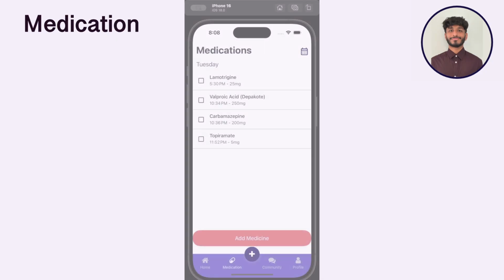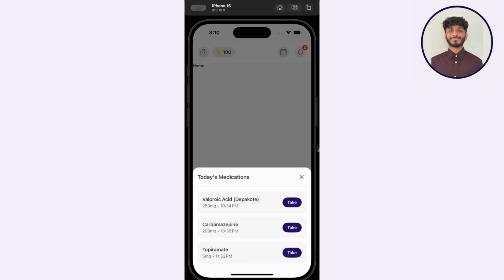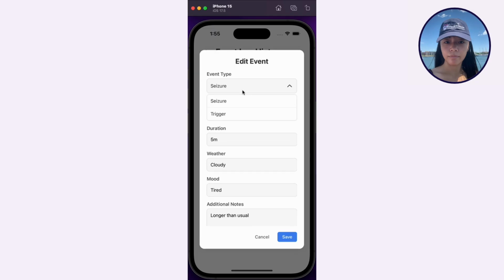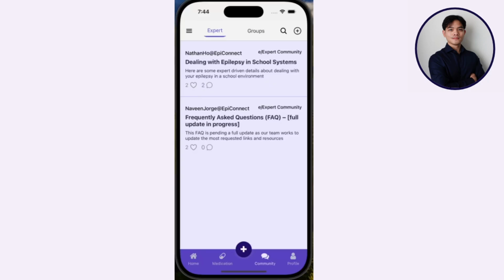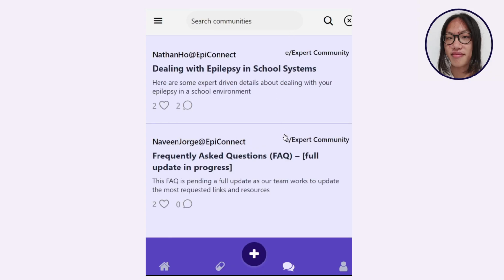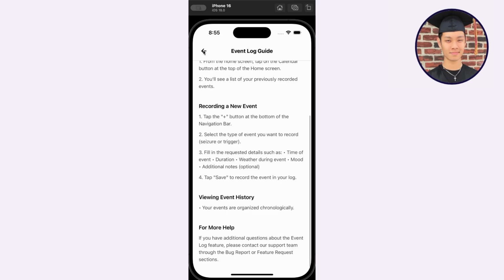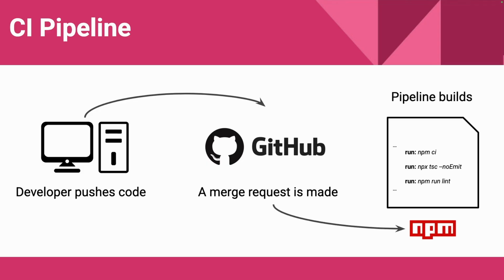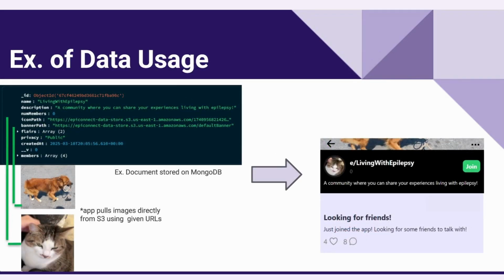EpiConnect Final Presentation 2025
Nathan Ho
Tommy Bouchanavong
Navin George
Henry Tran
Nathen Te
Kiki Lin